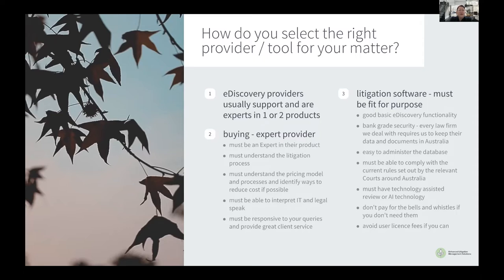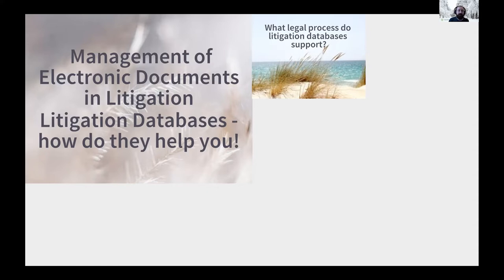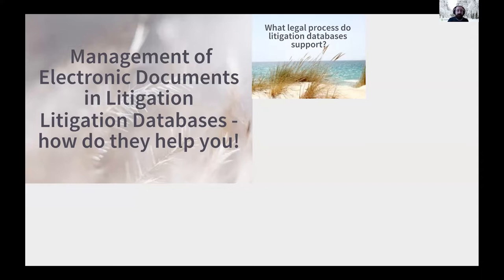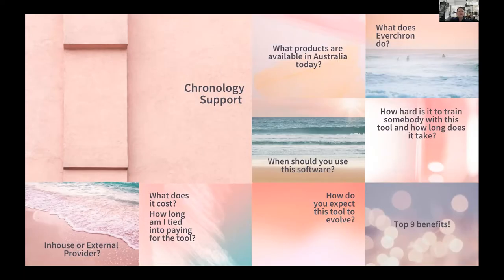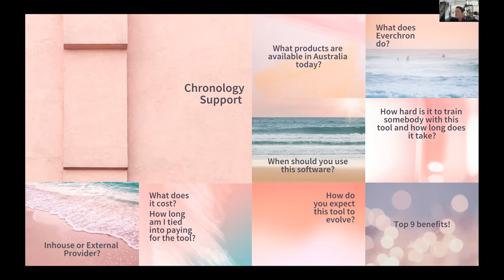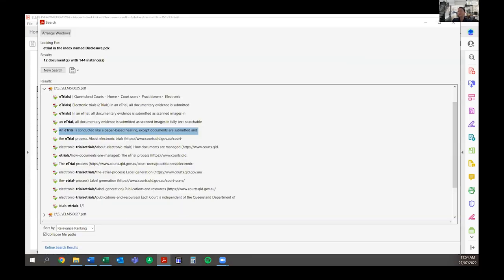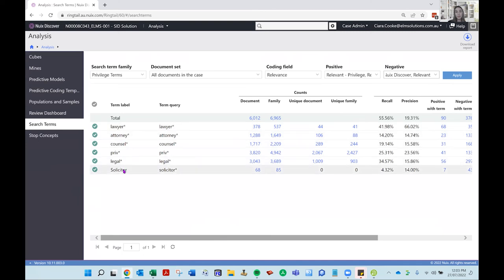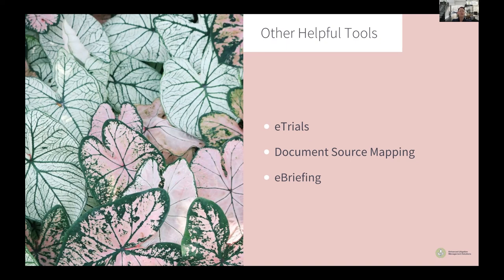eDiscovery Mini Series – Episode 4: eDiscovery Technology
If you would like to view this video with closed captions, please select that option.

On 18 May 2022, as the fourth episode of five in CLI’s Digital Literacy Series eDiscovery Mini Series Kate Clark CEO, Enhanced Litigation Management Solutions (ELMS) and colleagues Ciara Cooke Senior Legal Technology Consultant and Sam White Legal Technology Consultant, provided an overview of the tech tools available in the market for eDiscovery, shared their experiences in selecting and deploying these tools in their business, and illustrated all of this through a mini case study.

Topics covered in this session included:

• Security of your documents
• What products ELMS selected and why
• Overview and explanation of the products and tools

You’ll find information about the other episodes in this series The series is presented in association with Enhanced Litigation Management Solutions

If you would prefer to listen rather than watch this episode, you’ll find the podcast in our The Legalpreneurs Sandbox podcast series

About the Centre for Legal Innovation
The Centre for Legal Innovation (Australia, New Zealand and Asia Pacific) is an innovation-focused think tank at The College of Law. Come and join us in The Legalpreneurs Lab - your one stop shop for all things legaltech and legal innovation.